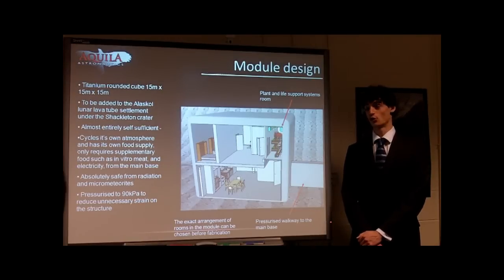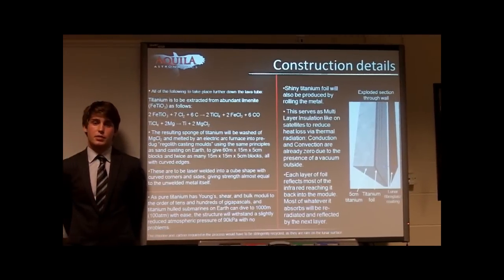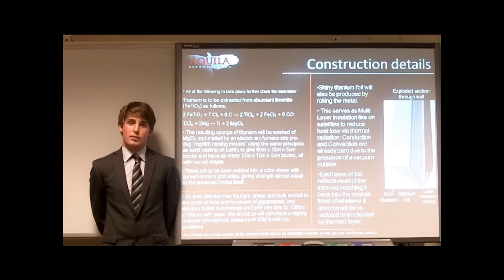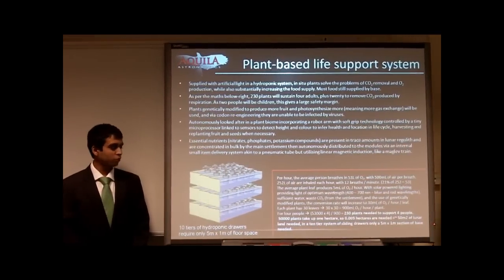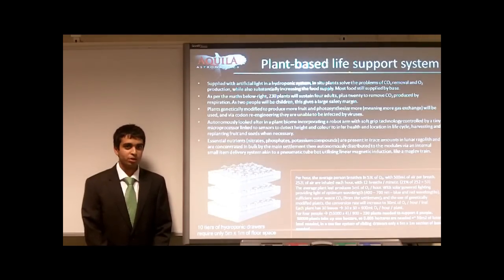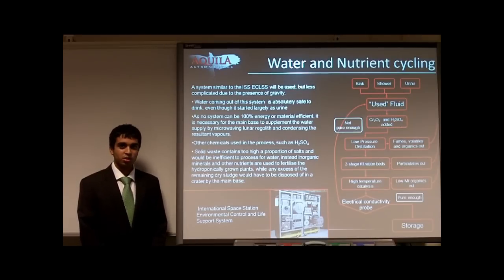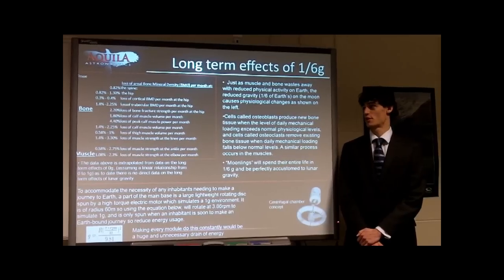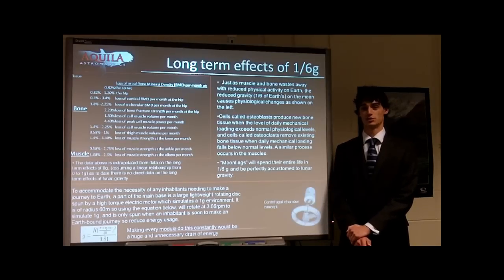UKSDC 2012: Aquila Astronautics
UKSDC 2012: Aquila Astronautics, Haberdashers' Aske's Boys' School

Here is the video presentation by Aquila Astronautics (Haberdashers' Aske's Boys' School) who were successful in their application to this year's UK Space Design Competition. A big thanks to all the team for allowing us to make their video presentation available online.